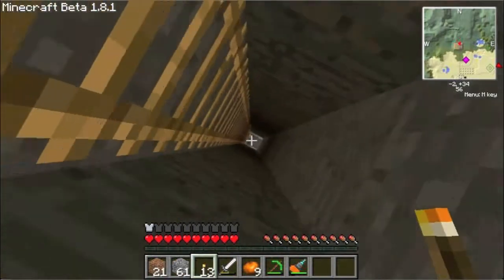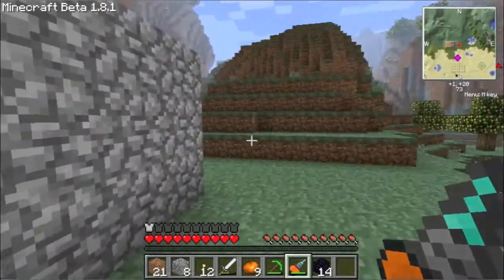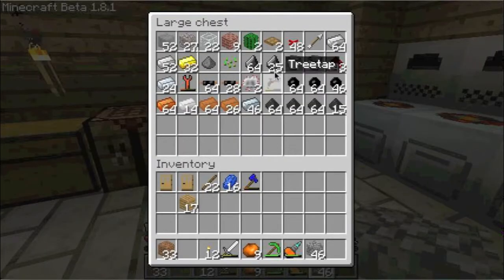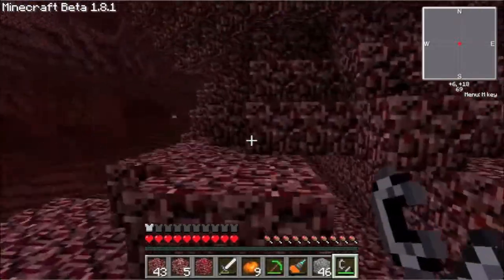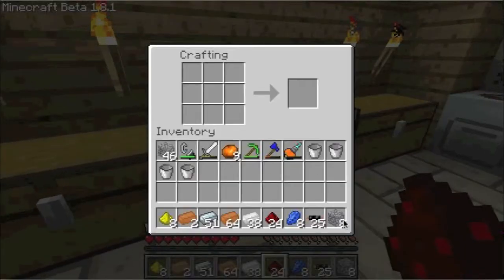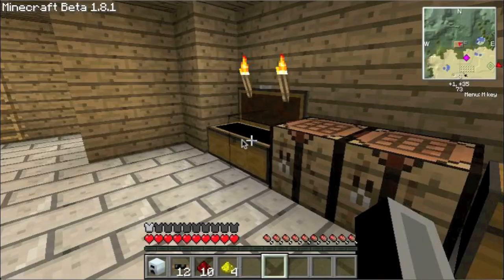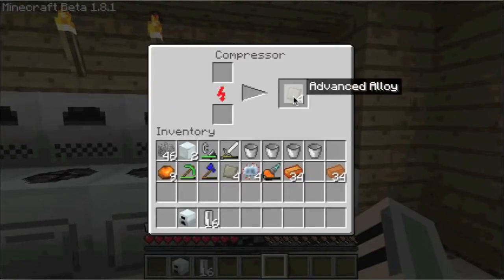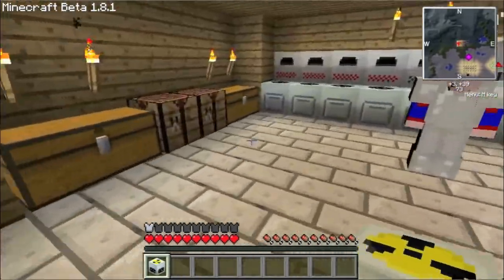Minecraft: Lets Play multiplayer with the Technic Pack Ep. 11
We make the very cool but very expensive nuclear reactor, the first step into the Minecraft Nuclear age! Hope you enjoy!

NOTE: Some of the recipes we used(and claimed were correct :/) might not be correct, as we are playing the 1.8.1 version of Industrialcraft. If you want recipes for 1.0.0 go